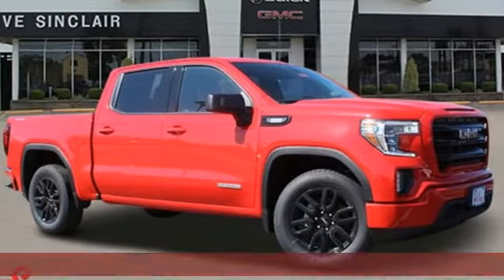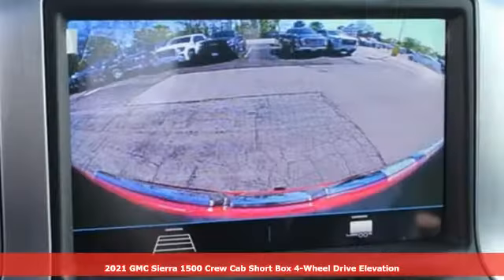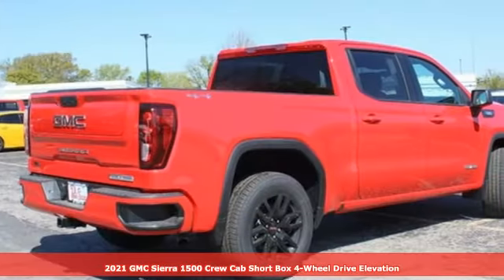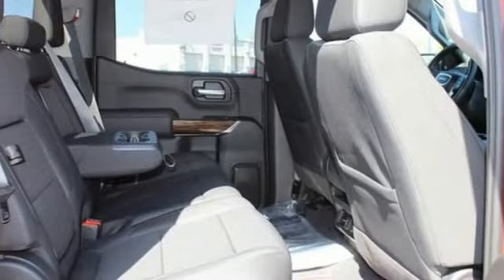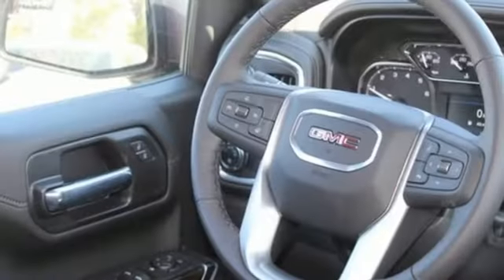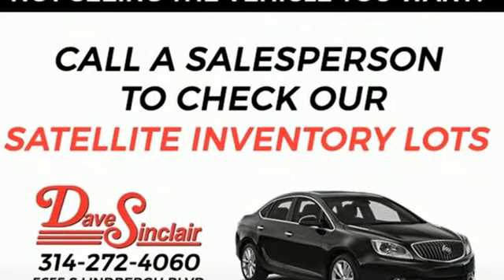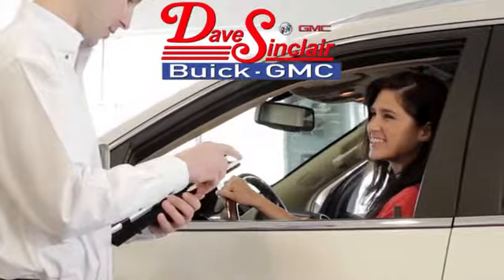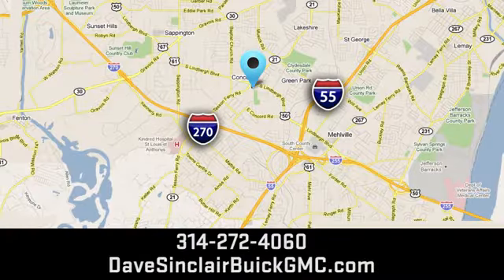New 2021 GMC Sierra 1500 Saint Louis, MO T211054 - SOLD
Year: 2021
Make: GMC
Model: Sierra 1500
Trim: 4WD Elevation Crew Cab
Engine: 3.0L Straight 6 Turbocharged
Color: Cardinal Red - Red
Interior: Jet Black Cloth
Stock #: T211054
VIN: 3GTU9CET3MG297598

Address:
5655 S Lindbergh Blvd